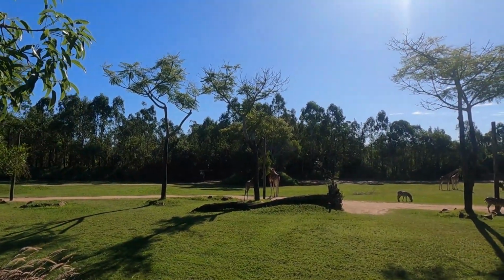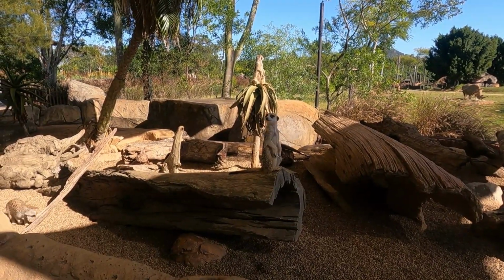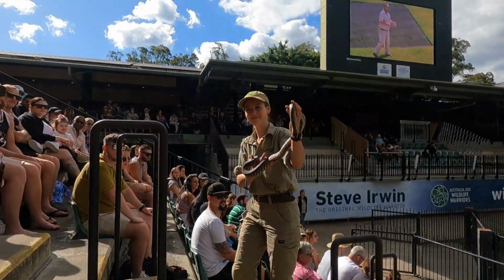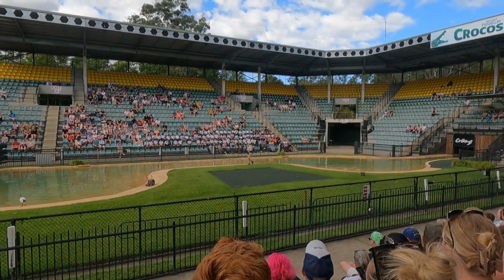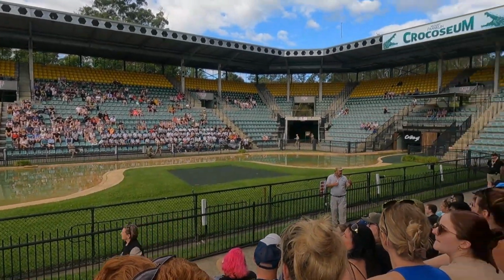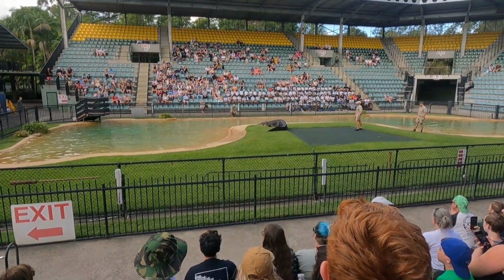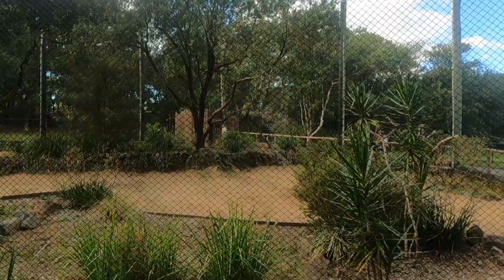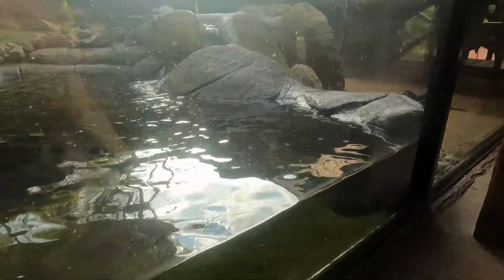Australia zoo 2023 david_narelles _big_lap